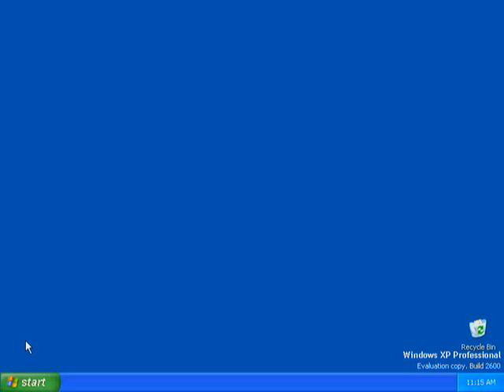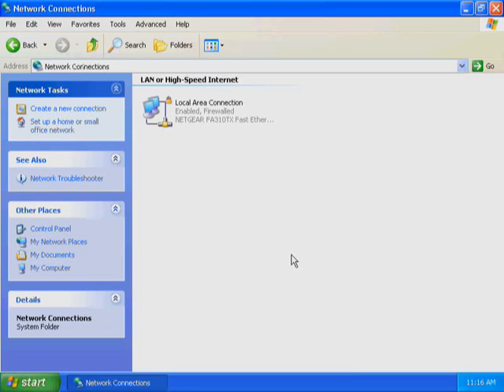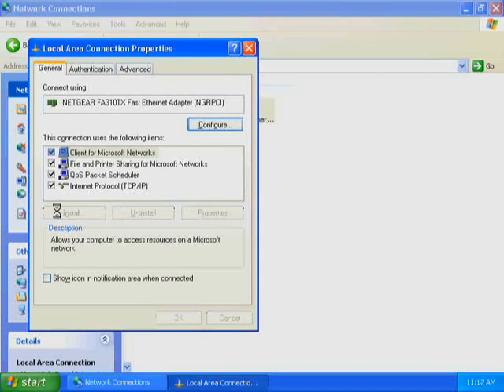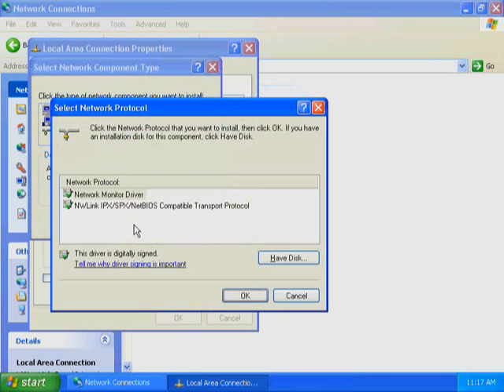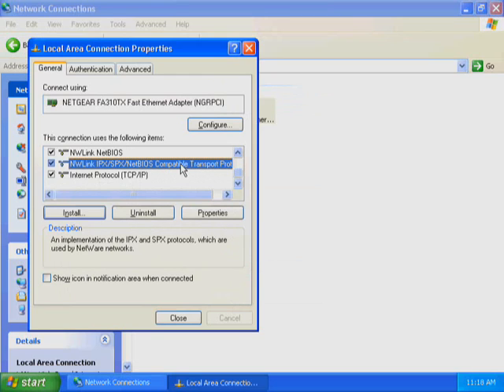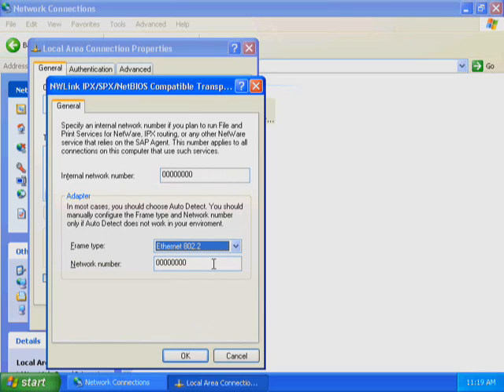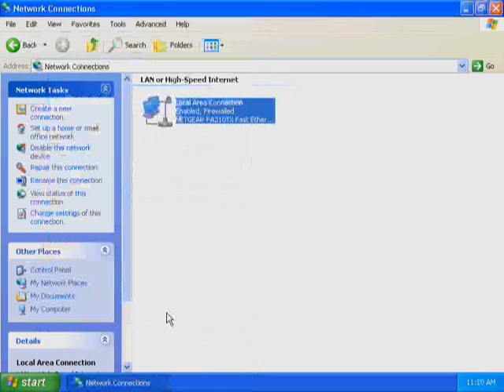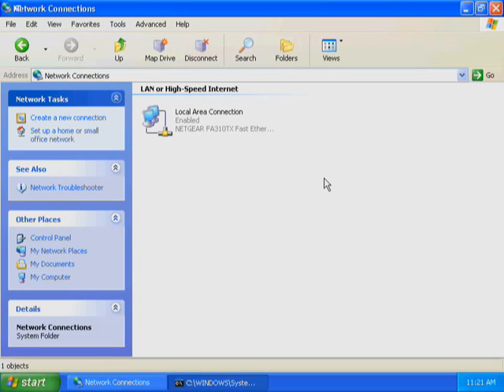MCP 3 NWLink IPX-SPX